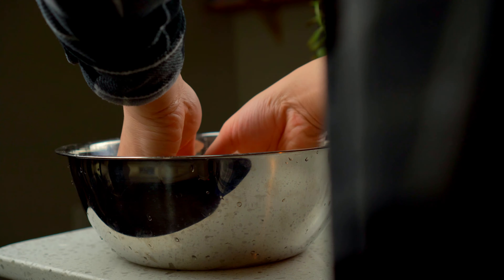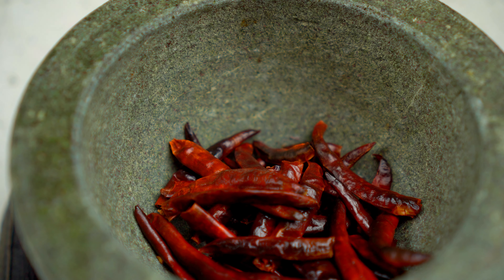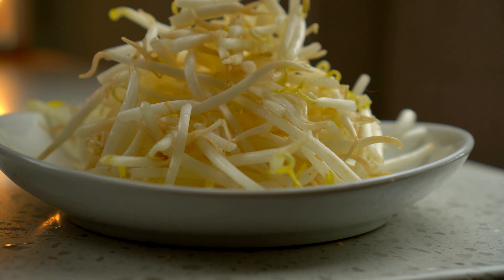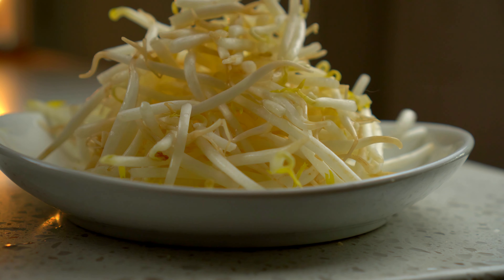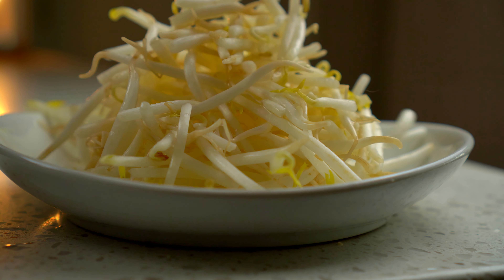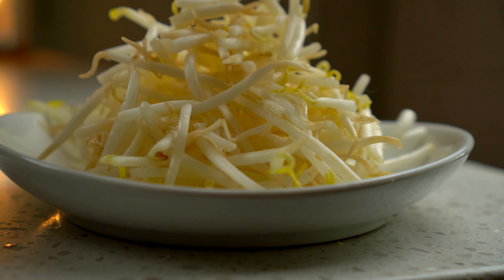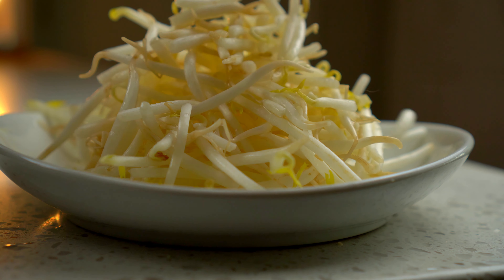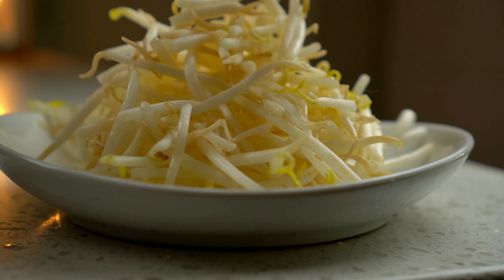HOW TO MAKE PAD MEE KORAT | KORAT NOODLES | ผัดหมี่โคราช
Pad Mee Korat (ผัดหมี่โคราช) is similar to Pad Thai but there are definitely some differences. For one, this stir-fried noodle is a local specialty from the Northeastern Thai city named Korat and can easily be made vegetarian because of its lack of fish sauce. Instead, it uses a fermented soybean paste as its salty component. Other differences are that it uses toasted chili flakes, making this spicy, and the noodles are boiled and cooked completely in the sauce itself.  This is why Pad Mee Korat is believed to be more flavorful. It's a little sweet, spicy, tangy, and savory. While this particular version is not vegetarian due to my use of pork, you can easily make it vegetarian by swapping the protein out with something else. I hope you enjoy this video!

🍲EQUIPMENT USED
Rosewill Induction Cooker 1800 Watt, Induction Cooktop
Kiwi Chef's Knife 7.5"
INGREDIENTS

*Pad Mee Korat Sauce*
Palm Sugar - 4 tbsp
Garlic - 6 cloves
Shallots - 4 bulbs
Tamarind Concentrate - 4 tbsp
Fermented Soybean Paste - 2 tbsp
Thai Dark Soy Sauce - 3.5 tsp (make sure it is a sweet dark soy sauce, not the salty kind)
Toasted Chili Flakes - 1/2 tbsp
Vegetable Oil - 2 tbsp (to make the sauce)

*Other Ingredients*
Pork Belly - 1/2 lb (Or any kind of protein you like)
Vegetable Oil - 1 tbsp (to cook meat)
Asian Garlic Chives - 1 bundle (about 7 stalks)
Bean Sprouts - 2 handfuls
Rice Stick Noodles - 200g
Water - Roughly 2 cups (start with a little less and gradually add more if you need to, depends of the brand of your Noodles)

*Remember to adjust flavors to your liking :)